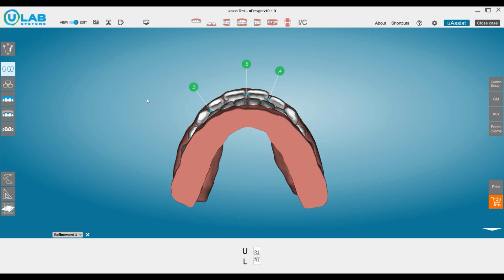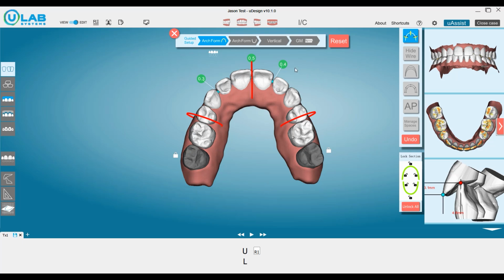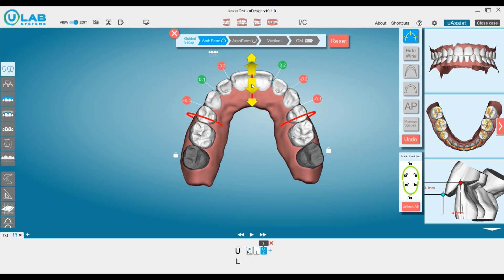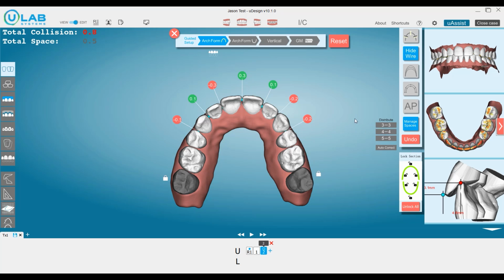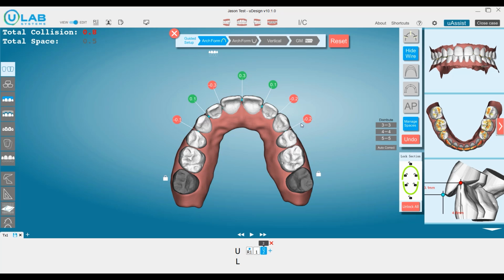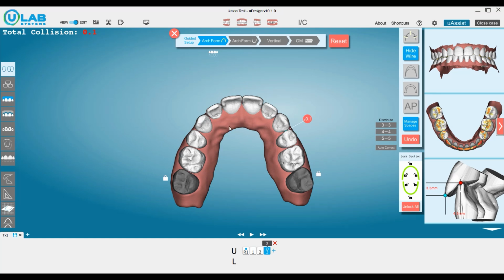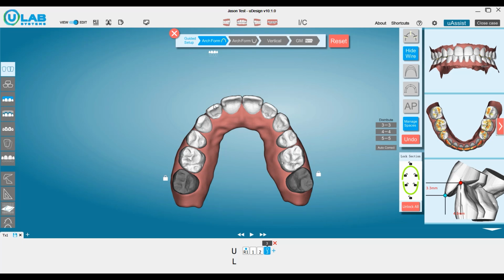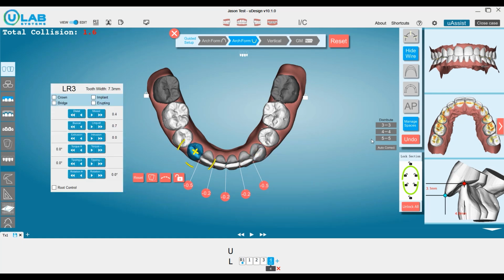uDesign 10 - Managing Spaces and Collisions